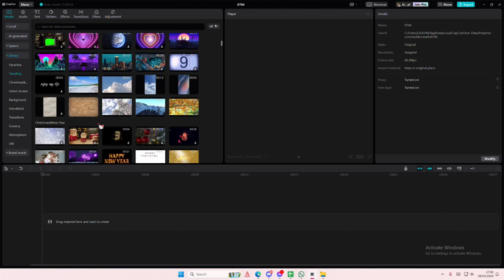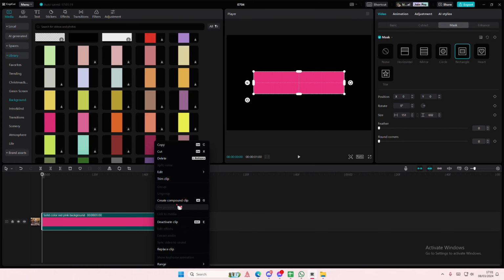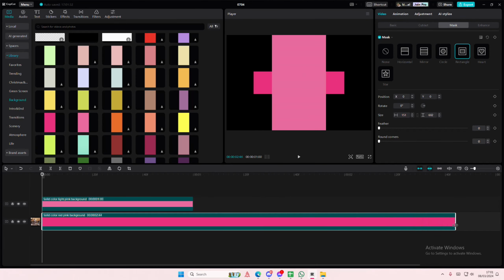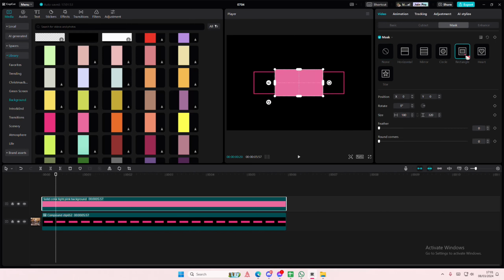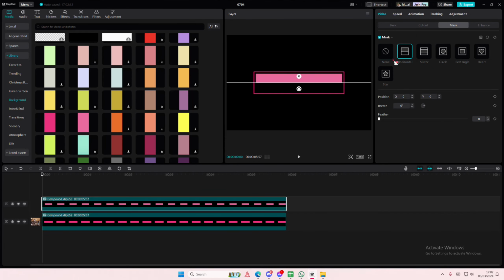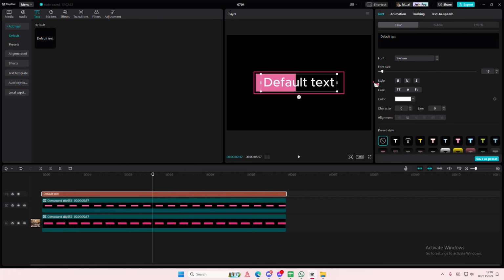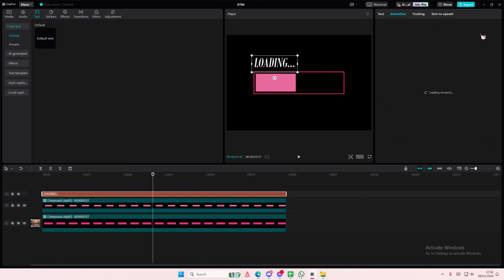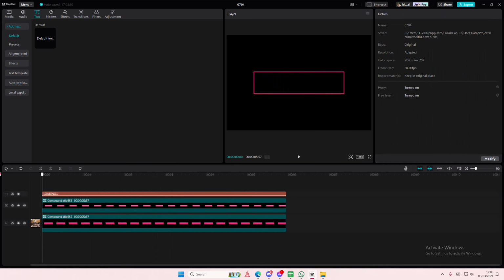How You Can Easily Create This Loading Bar Video Animation On The CapCut PC Application?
Learn how you can create this loading bar animation on CapCut PC by watching this video.